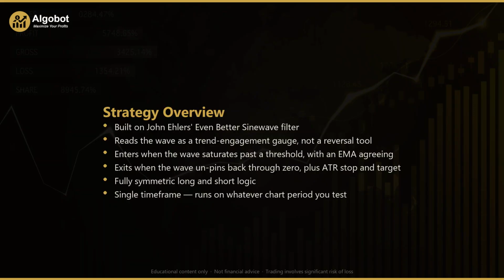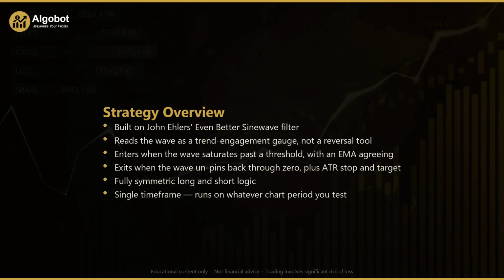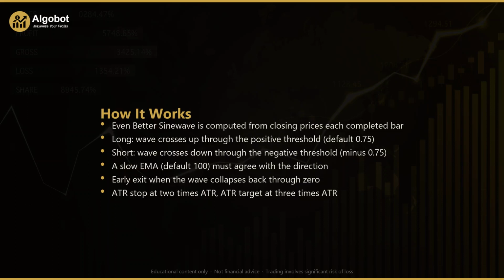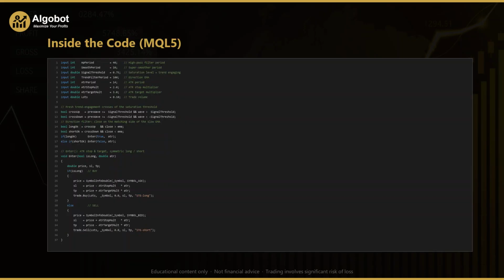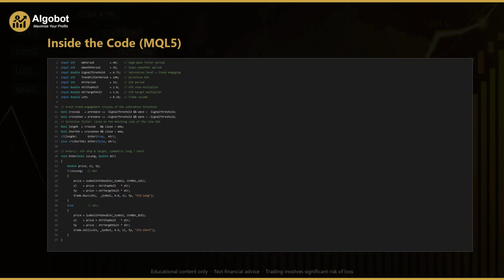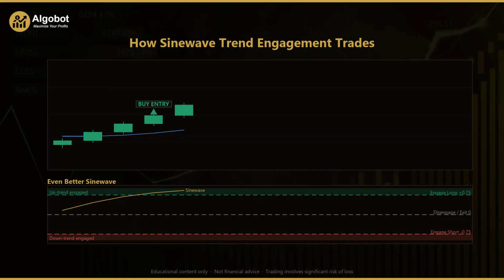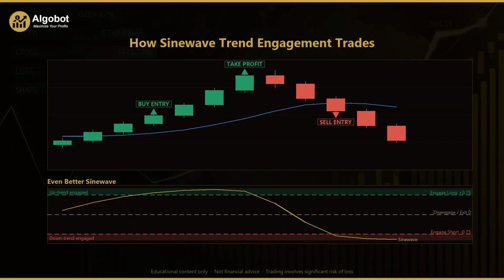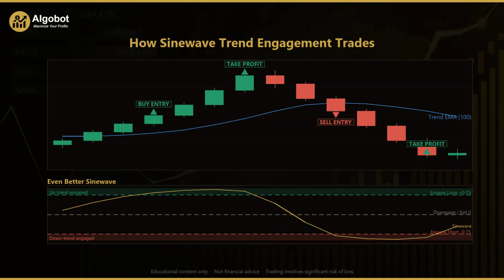Sinewave Trend Engagement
📊 Discover how a digital signal-processing wave can tell when a trend truly engages versus when the market is just cycling sideways.
This video breaks down the Sinewave Trend Engagement strategy, built on John Ehlers' Even Better Sinewave — a high-pass filter, super smoother, and automatic gain control form a normalized wave that pins near +1 or -1 during real trends, while an EMA filter keeps entries aligned.
Key parameters:
• SignalThreshold — the saturation level the wave must cross for a trend to count as engaging.
• TrendFilterPeriod — the direction EMA price must sit on the correct side of.
• AtrStopMult & AtrTargetMult — volatility-based stop and target distances.
00:00 Introduction
00:44 Strategy Overview
02:37 How It Works
04:46 Inside the Code (MQL5)
06:30 Logic Chart
10:13 Thank You